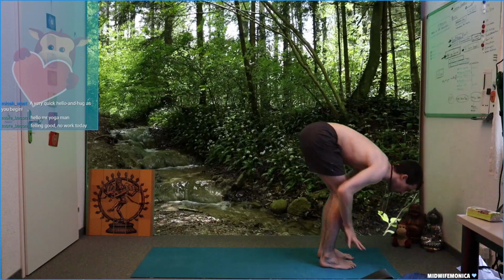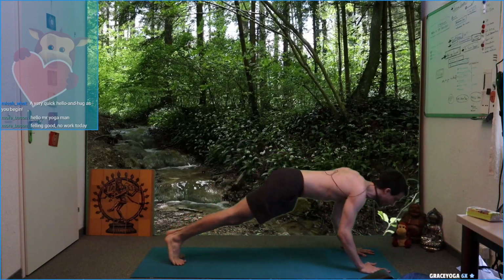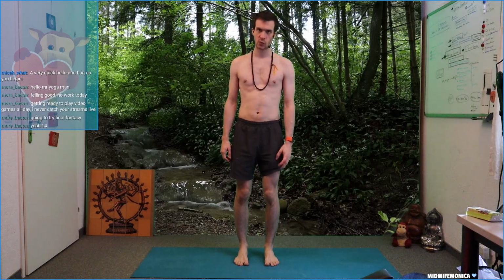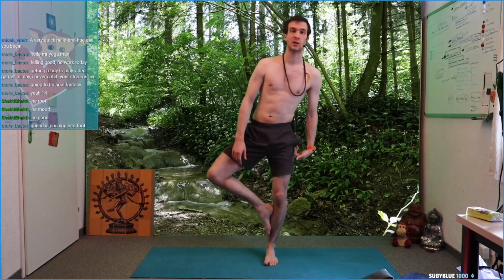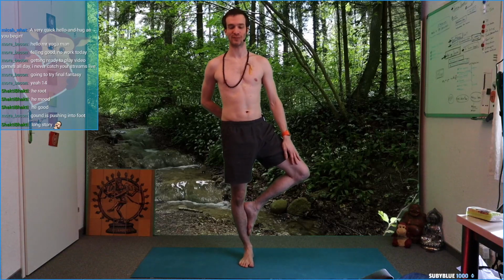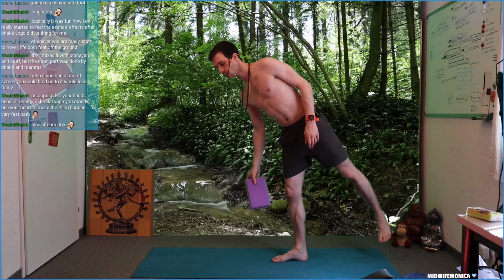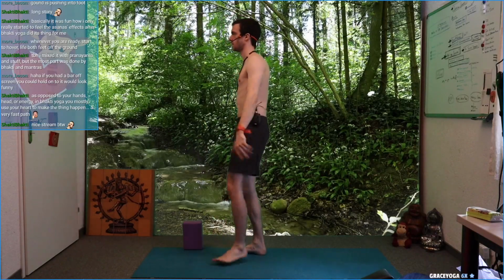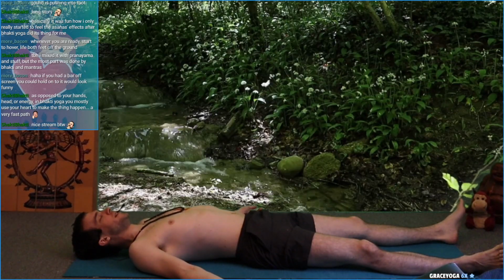RELAX YOGA 🙌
1 - Listen to your body and adapt your practice! If it hurts, stop.
2 - For women - on your menstrual cycle: In poses where you feel a stretch, use your muscles more and do not go into a full stretch.